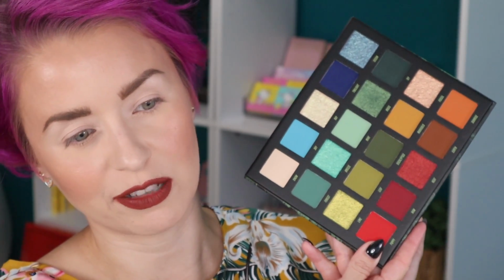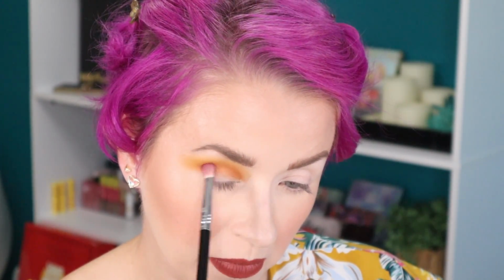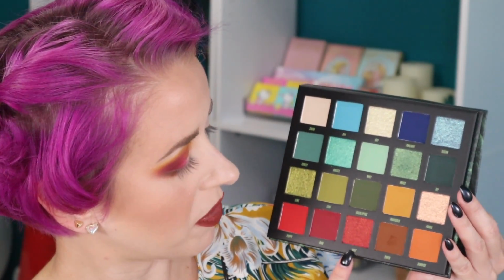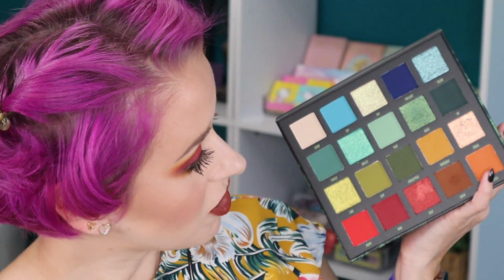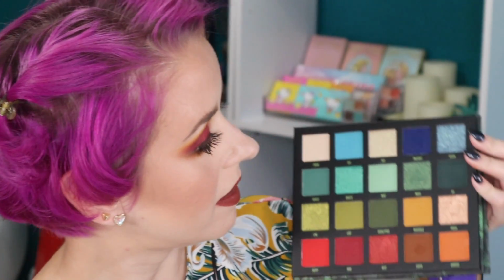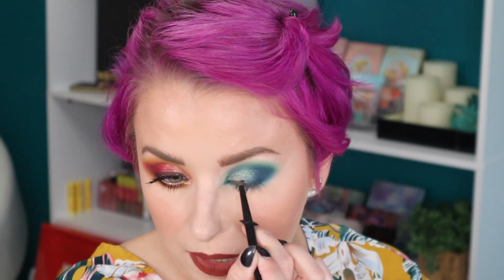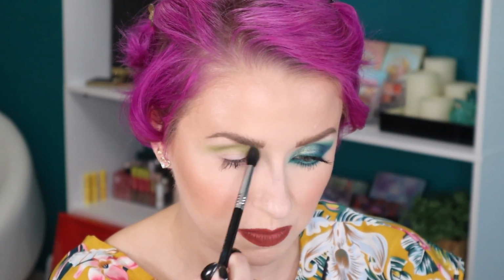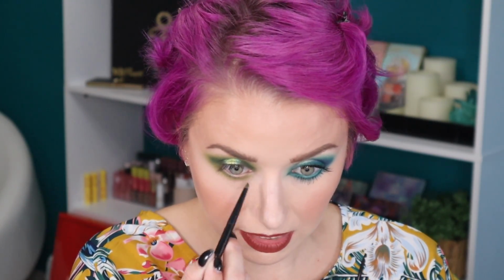By Beauty Bay WILDERNESS PALETTE | 3 LOOKS | Steff's Beauty Stash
Hi! Scroll down to view helpful information about this video and products featured on and off camera.

The following products were used/mentioned in this video:

By Beauty Bay Wilderness Palette

LA Girl Shock Wave Metallic Eyeliner shade Gold Medal

Sigma Deluxe Blending Brush Set

Other makeup products I'm wearing...

YSL Touche Éclat High Cover Radiant Under-Eye Concealer shade 1.5

Jaclyn Cosmetics Sun Kissed Cream Bronzer shade Sandy

The BEST Makeup Brushes
rephr Brushes